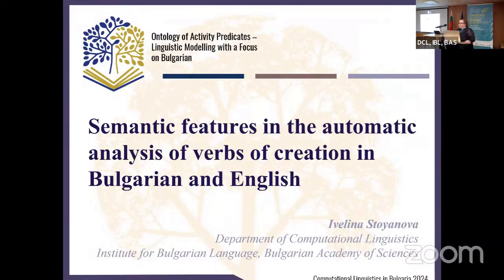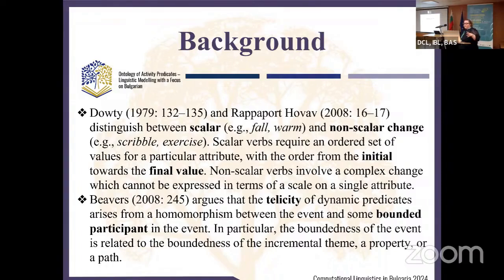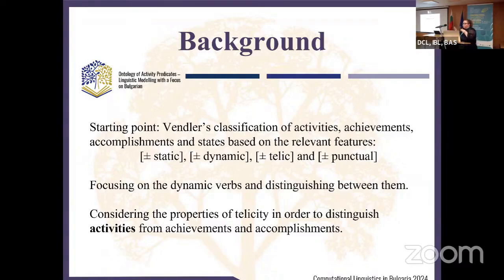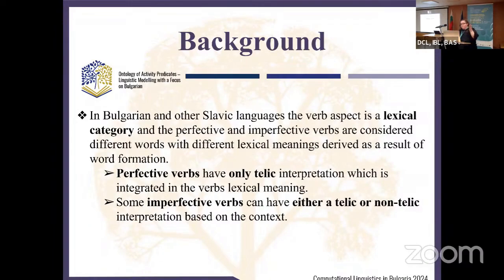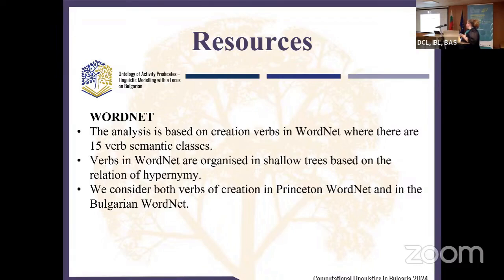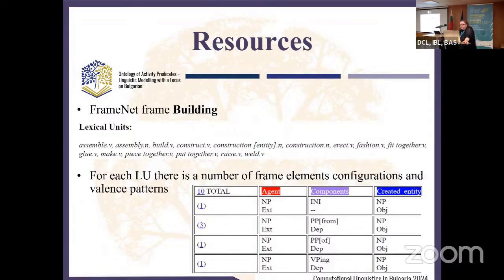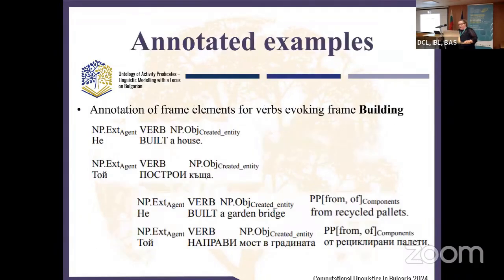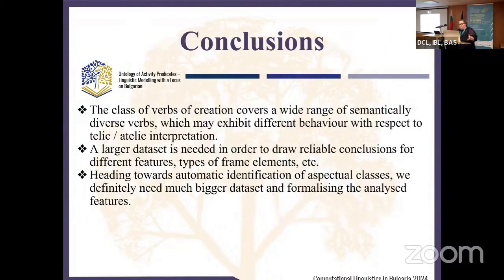8.1 Ivelina Stoyanova: Semantic Features in the Automatic Analysis of Verbs of Creation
Ivelina Stoyanova: Semantic Features in the Automatic Analysis of Verbs of Creation in Bulgarian and English